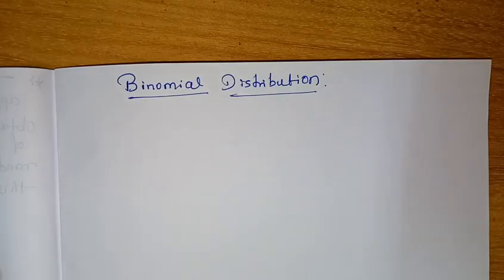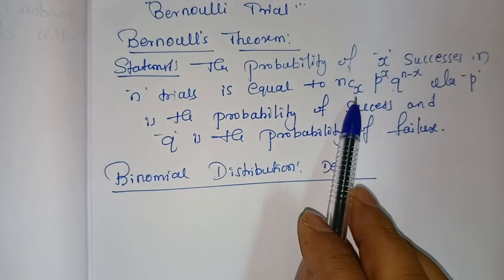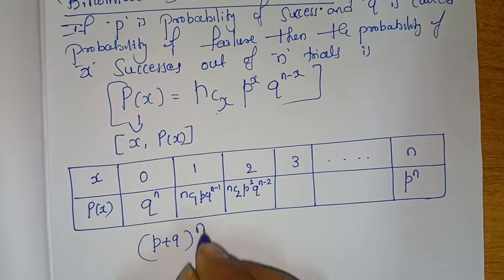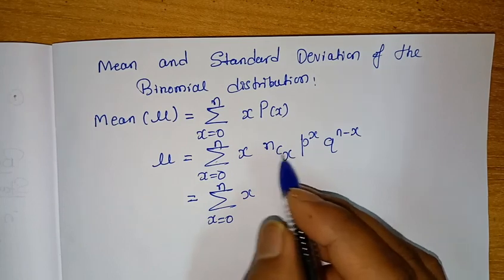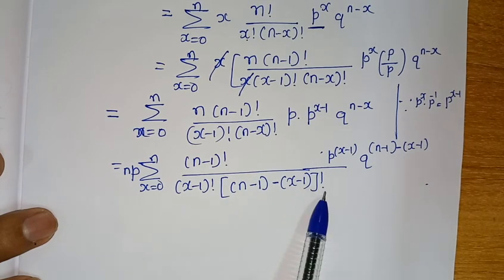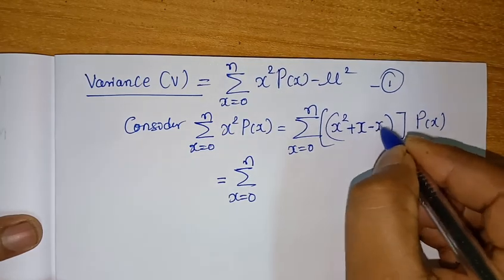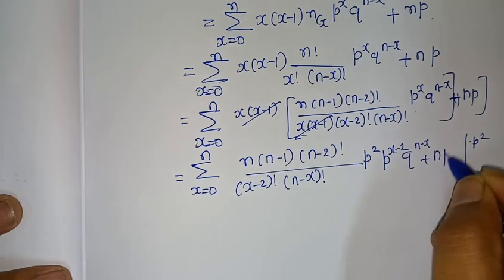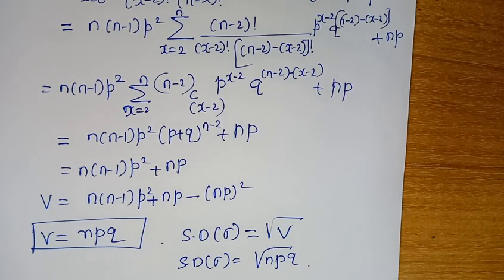BINOMIAL DISTRIBUTION, MEAN AND VARIANCE.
In this video, I have calculated the Mean, Variance and Standard Deviation of Binomial Distribution.